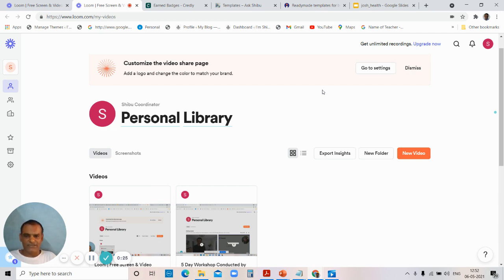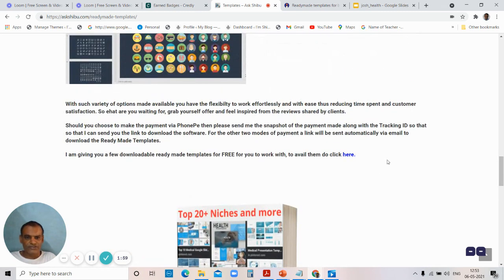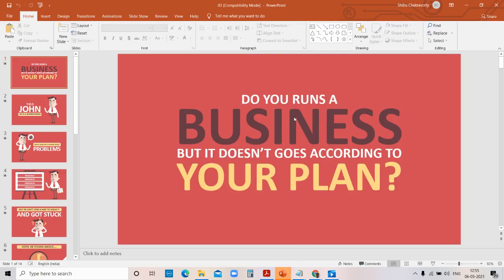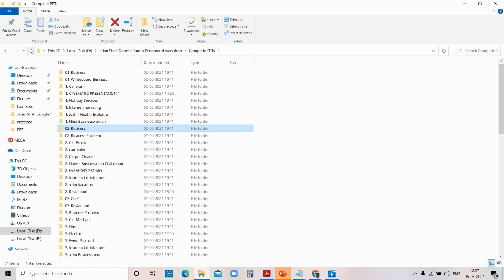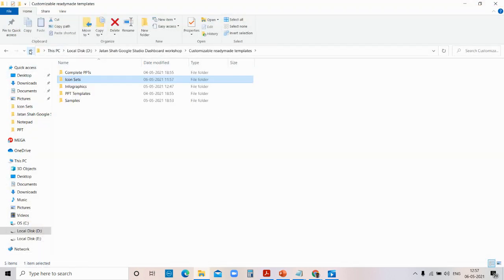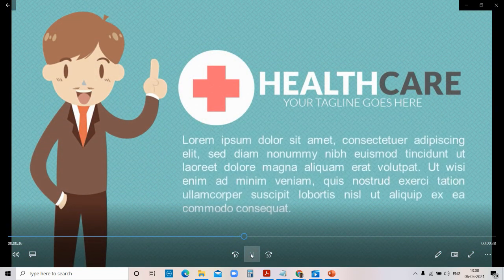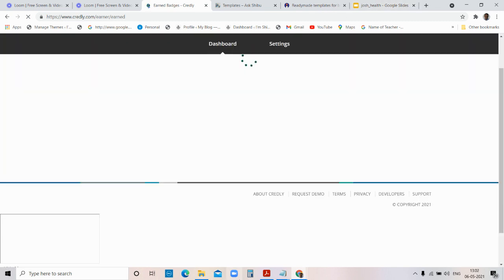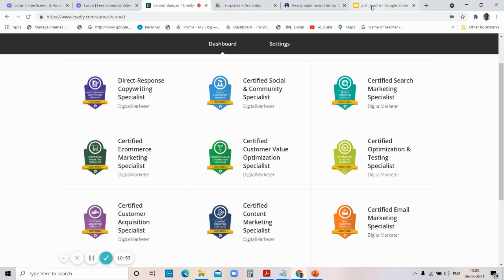Customizable Ready Made Templates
Ready Made Templates to be used for your project based on the business niche. They can be used for office/corporate presentations during client meetings, trainings or workshops. It comes at a very affordable price tag for the value you would be getting from it.

There are around 14,000+ Editable PPT templates, 10,000 Exclusive Icon Sets and 170+ Ready Made Presentations